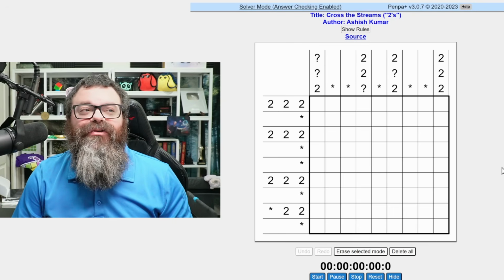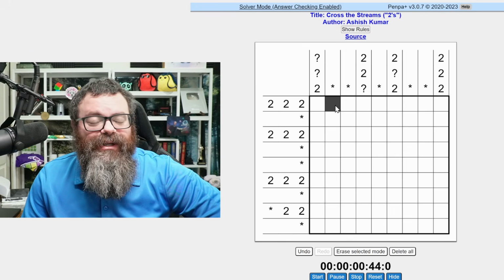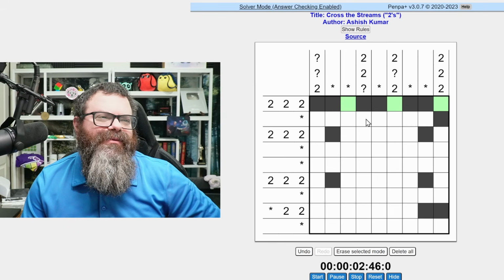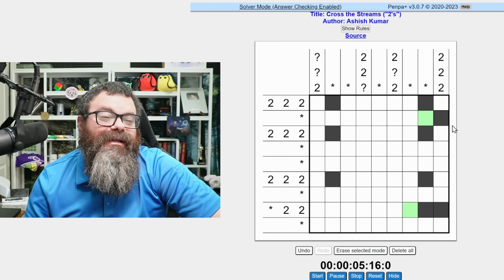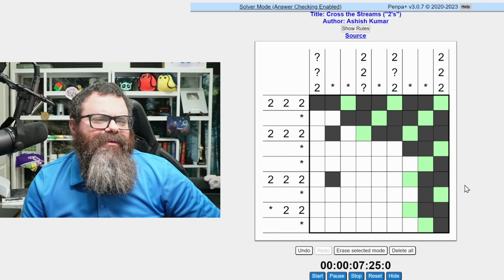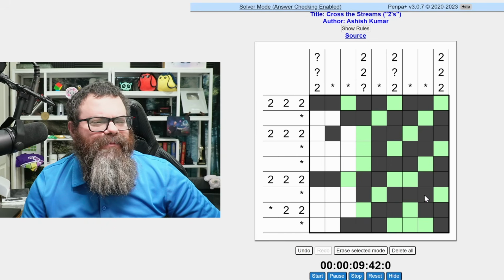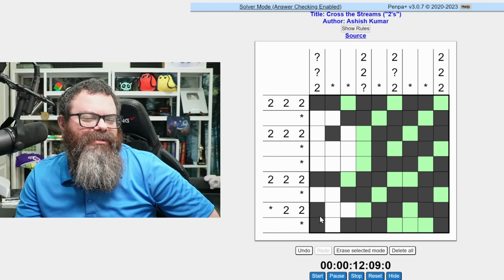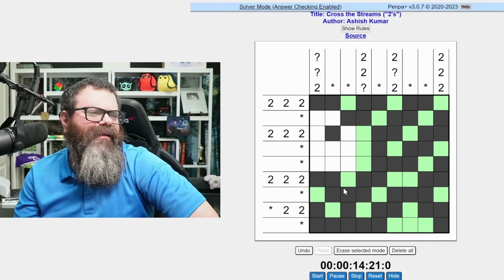Cross the Streams: "2's" by Ashish Kumar | Pencil Puzzle May 11, 2026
Today's Pencil Puzzle is a Cross the Streams puzzle.

Title: 2's
Author: Ashish Kumar

00:00 Rules
01:51 Solve